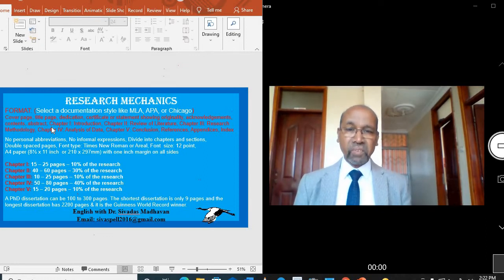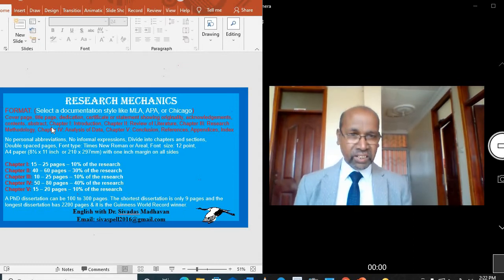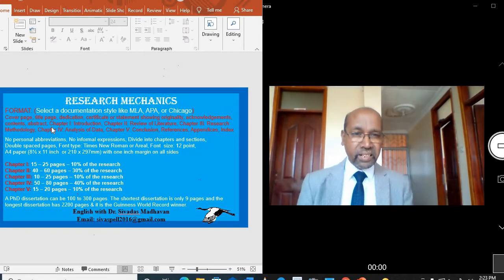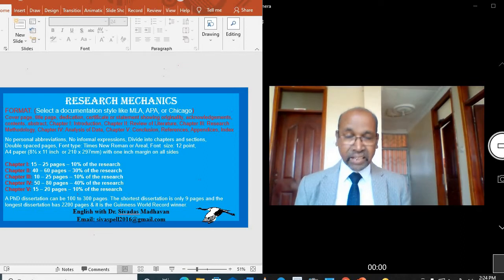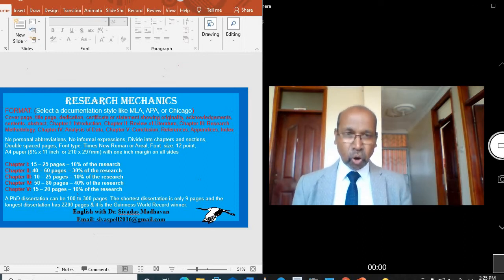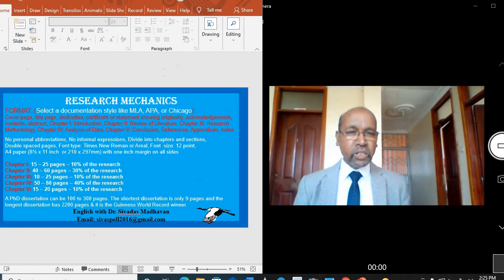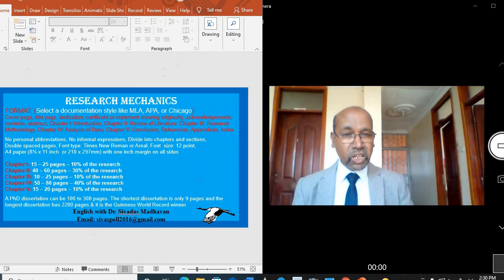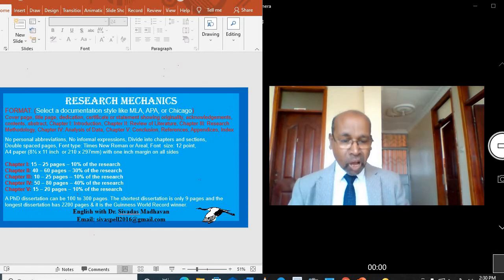English with Dr. Sivadas Madhavan -- Research 4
The Research Mechanics are explained